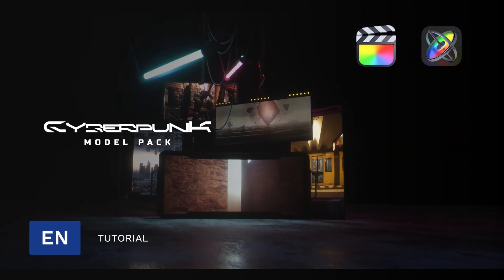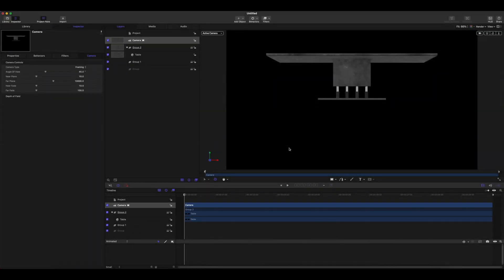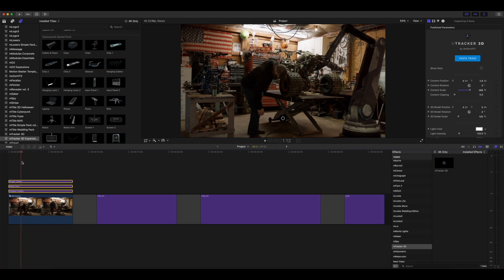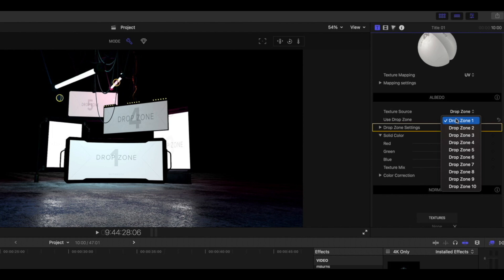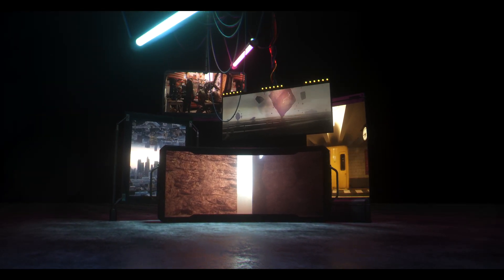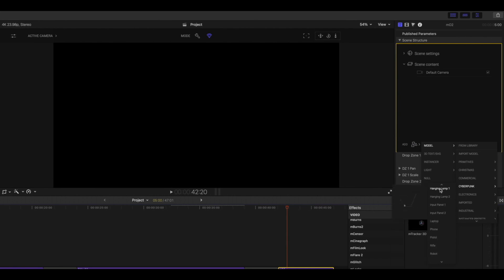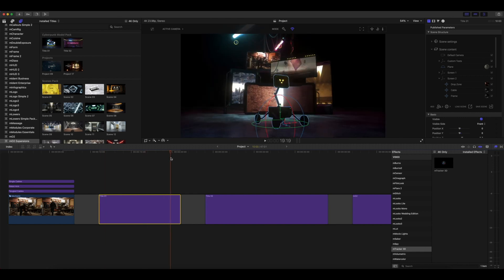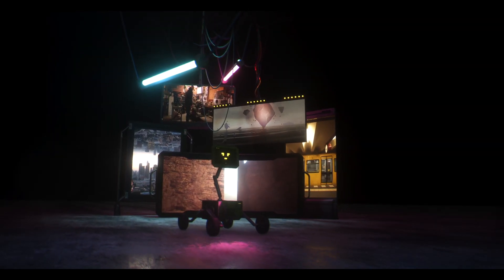Cyberpunk Model Pack Tutorial - Usage in mTracker 3D, mO2, Apple Motion & Final Cut Pro - MotionVFX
In this tutorial by George Edmondson he presents the Cyberpunk Model Pack available for Apple Motion, mTracker 3D, mO2 and Final Cut Pro. He overviews the location of the Cyberpunk Models Pack, the customization of USDZ Models, using trackable models with mTracker 3D, and mO2 Expansion Packs with models and 2 Exclusive Titles.

00:00 Introduction.
00:23 Presentation of the available USDZ models in Cyberpunk Model Pack.
00:59 Adding a Table Model to the scene.
01:32 Adding a Laptop Model.
01:53 Presenting mTracker 3D Expansion Pack.
02:42 Presenting mO2 Expansion Pack in Final Cut Pro.
03:07 Presenting Title 1.
04:10 Selecting the first footage.
04:21 Populating the rest of the Drop Zones.
04:43 Moving on to Title 2.
05:08 Changing a text in mO2.
05:58 Using mO2 Scene from scratch.
06:46 Adding mO2 Model to Title 1 scene.
07:24 Adding a Robot Model to the scene.
08:20 Adding some light to the scene.
09:03 Conclusion.